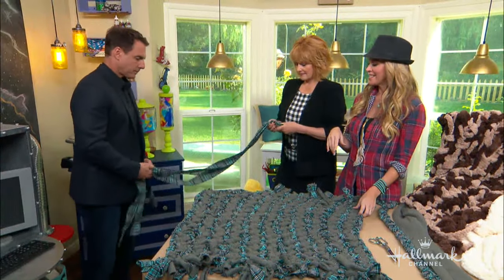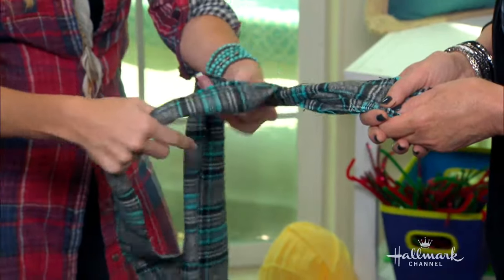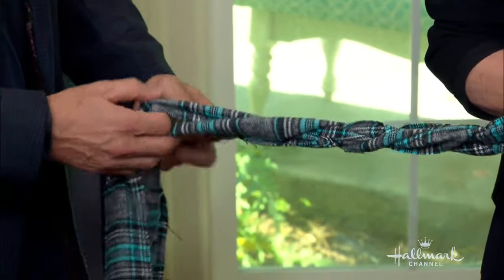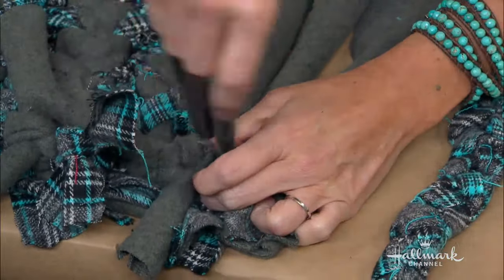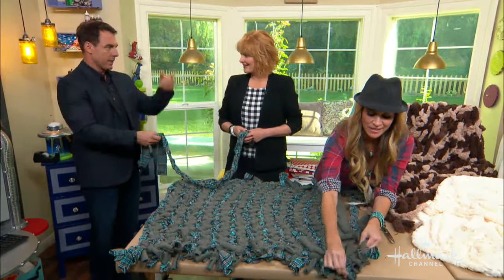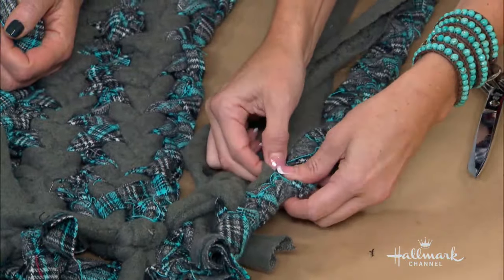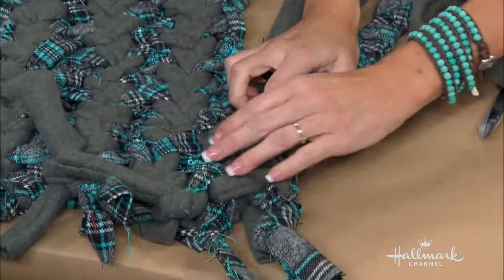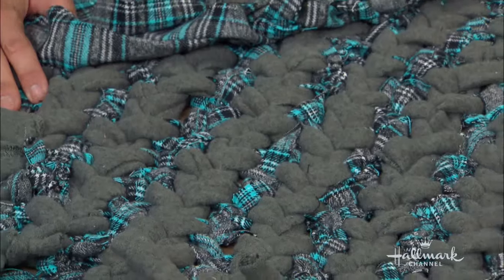Paige Hemmis’ DIY Fabric Braided Blanket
DIY Expert Paige Hemmis shows how to recycle old clothes into a beautiful throw blanket. Just in time for the chilly weather, Paige shows how to make a stylish and sentimental blanket using old clothes.